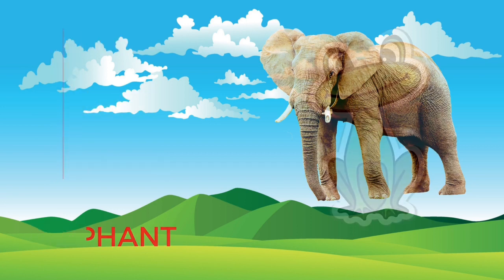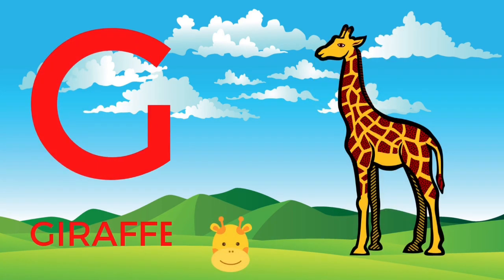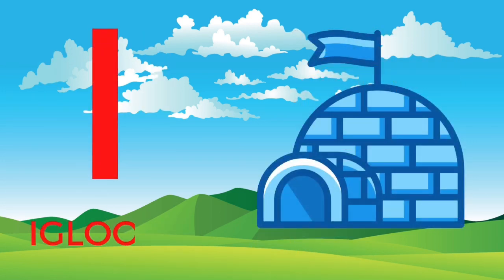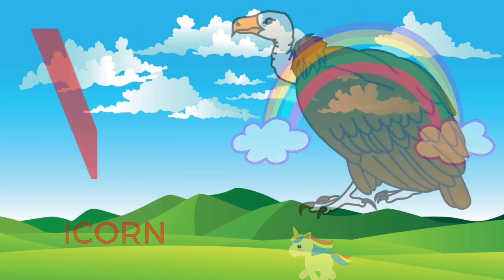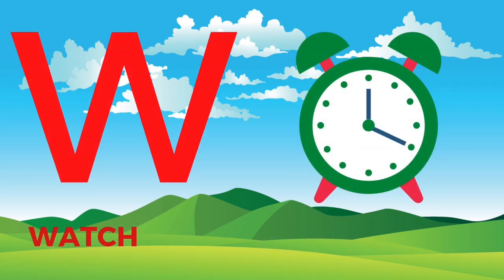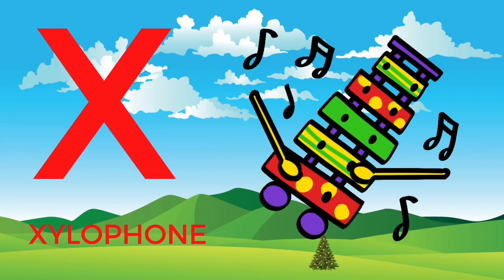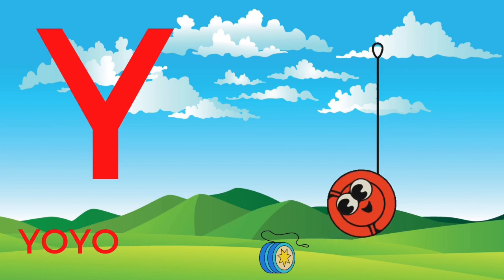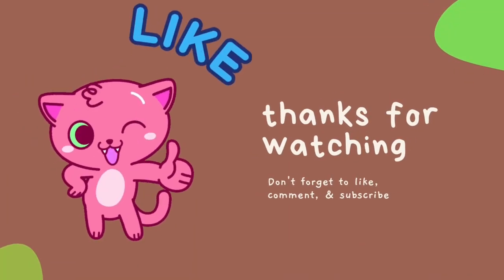A FOR APPLE B FOR BALL C FOR CAT English Alphabet for Kids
This video is related to instructional videos for children, children's learning videos, and preschool learning videos. Additionally, kids can learn the alphabet, numbers, English varnamala , colors, and vocabulary for kids through this video. These tutorials aid young children in learning the fundamentals of schooling.
Credit: Canva (canva.com) As per Canva All photos, music and video files on Canva can be used for free for commercial and noncommercial use. More videos to come! :) .